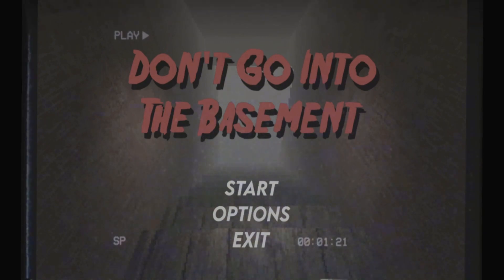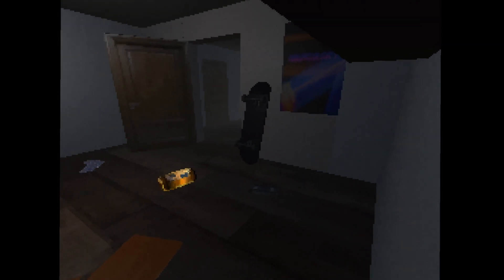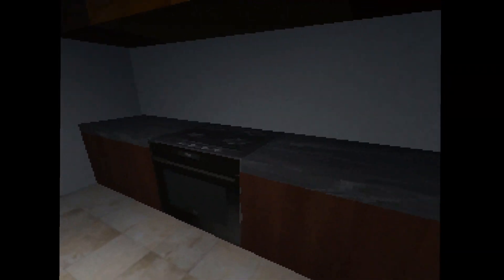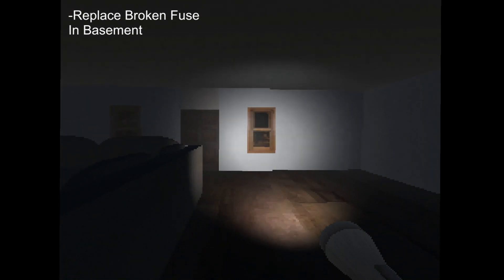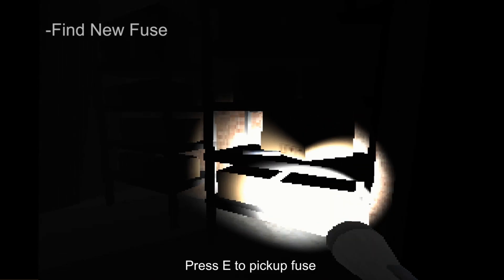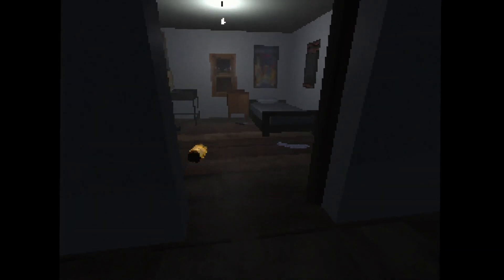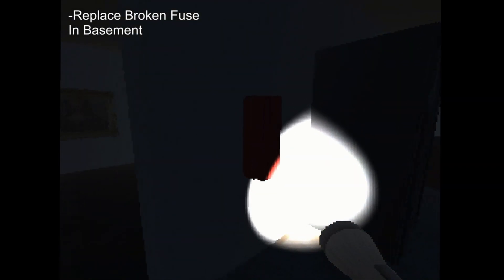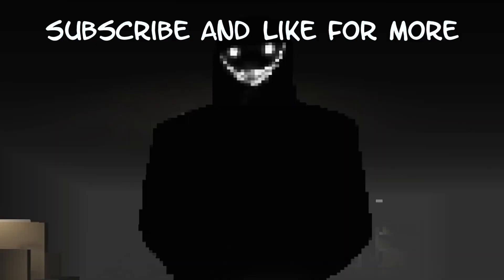It dwells in the basement | Don't Go Into The Basement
I'm never going into a basement ever again